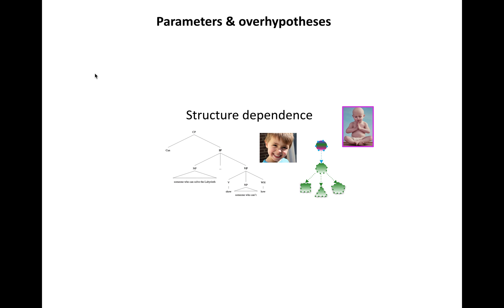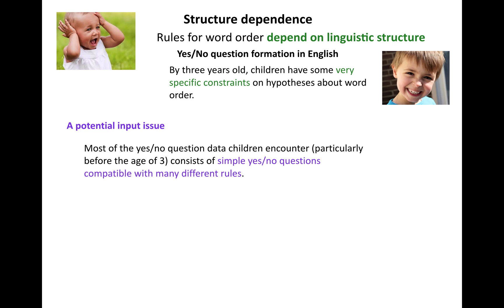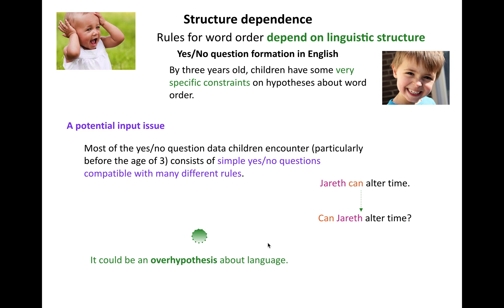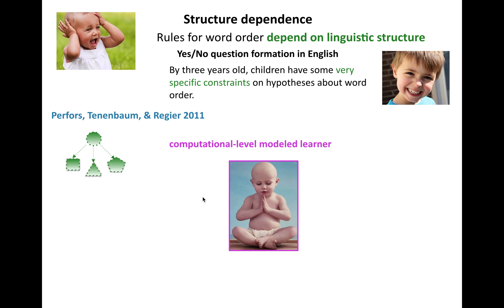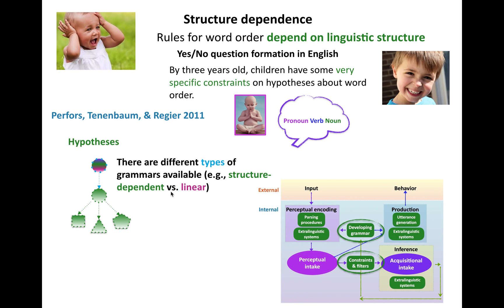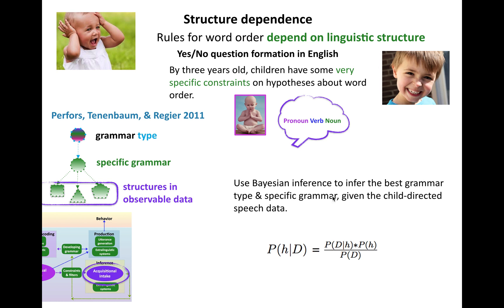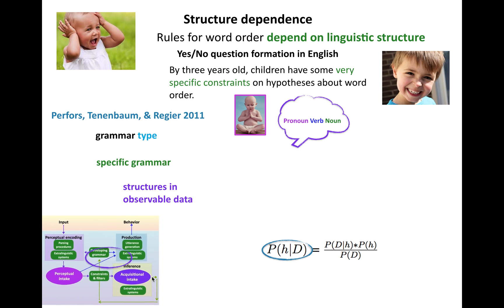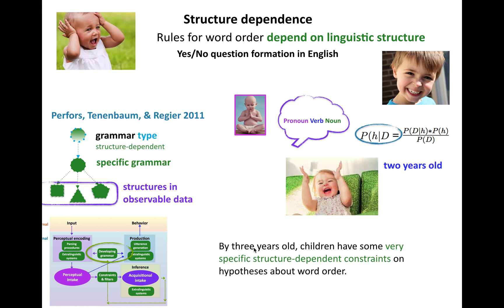Acquisition of Language 2: Structure Dependence with Perfors et Al 2011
Acquisition of Language 2: Inferring structure dependence using an overhypothesis, Perfors et al. 2011 computational modeling study